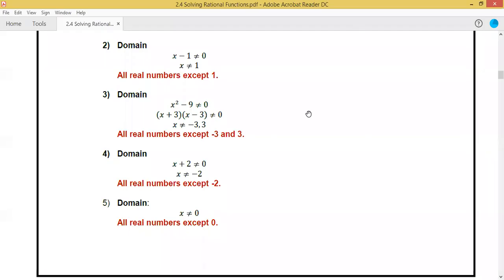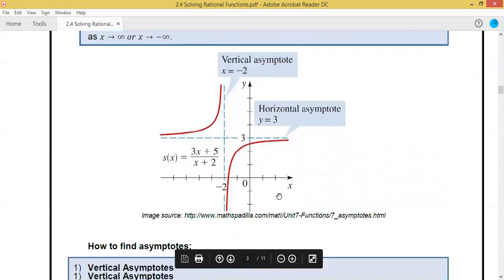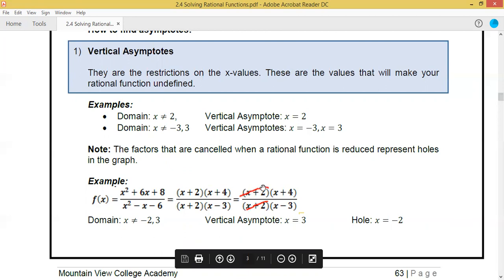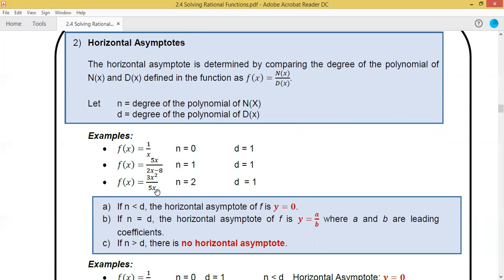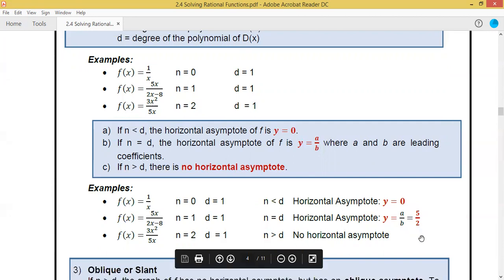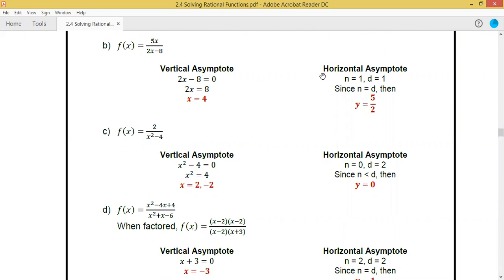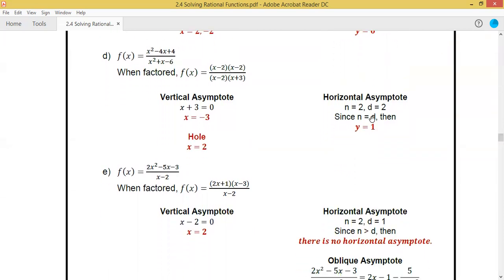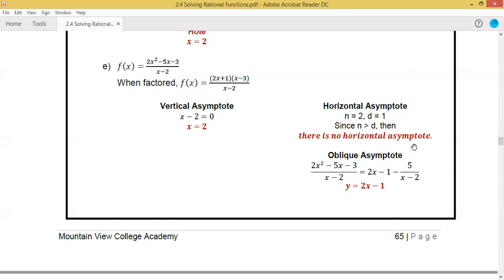Chapter 2 - Lesson 4. Asymptotes of Rational Functions (Part 2 of 4)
Learn how to find the vertical, horizontal, and oblique asymptotes of a rational function.